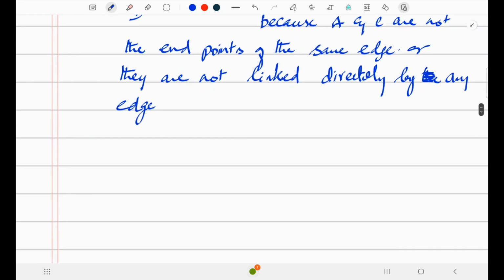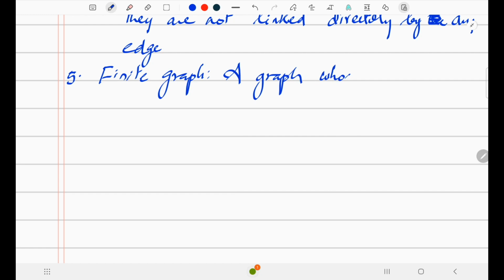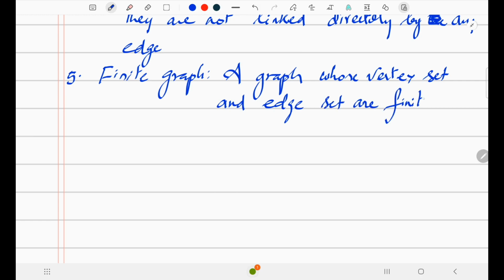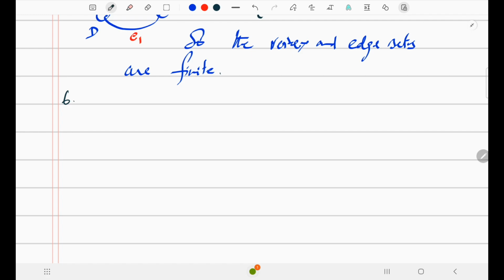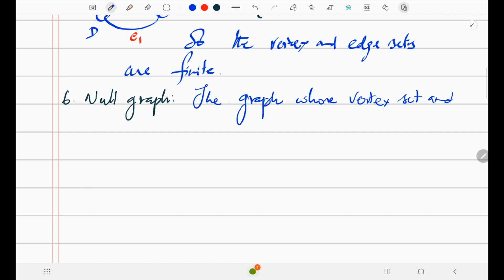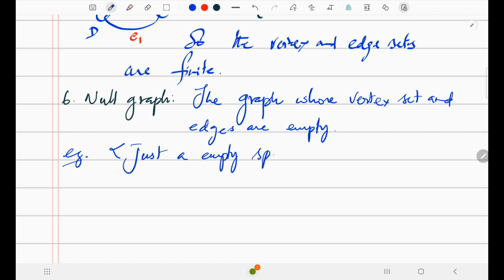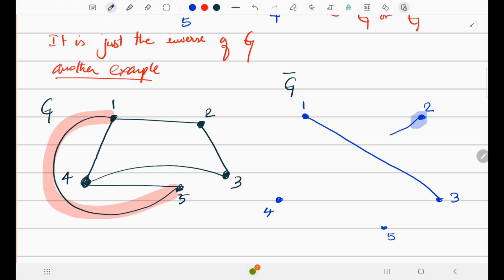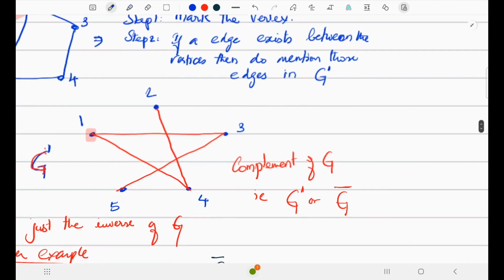Understanding Graph Theory - Adjacent vertex, Finite Graph, Null Graph and Complement Graph